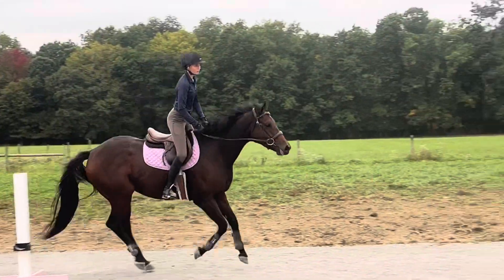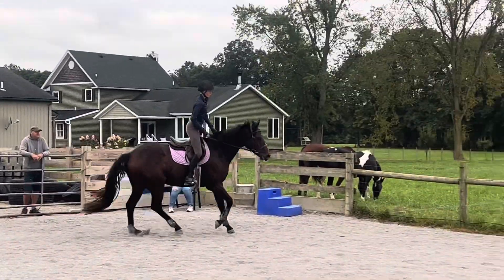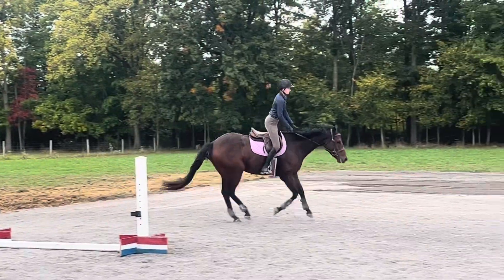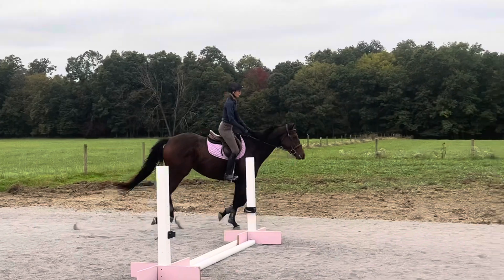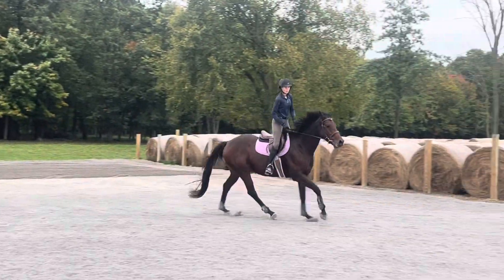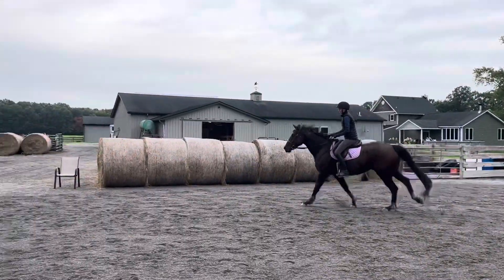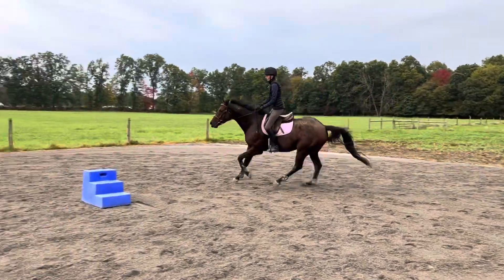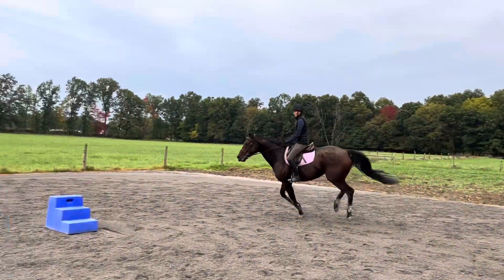Chloe Lessons on JJ - September 2023